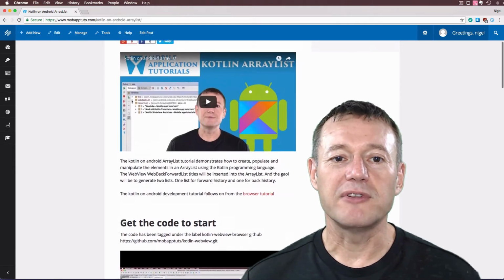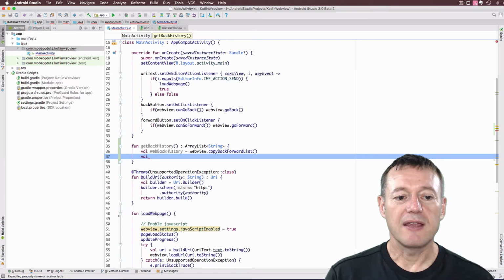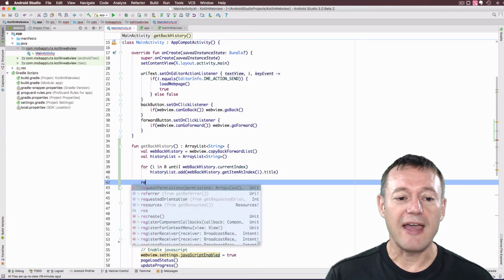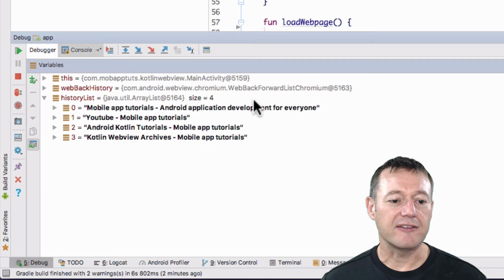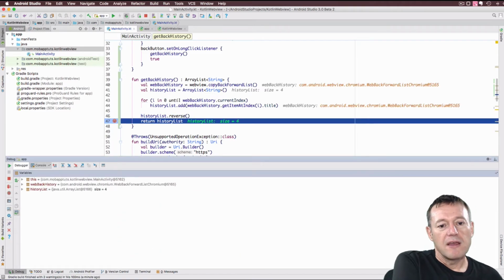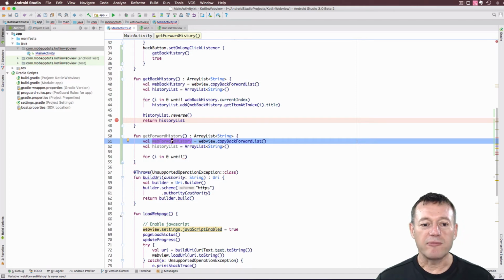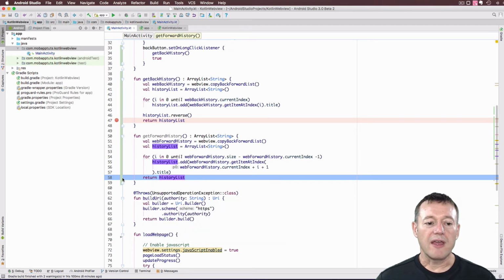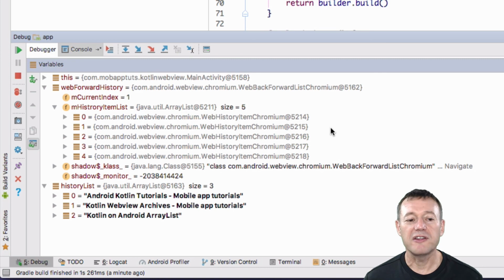Kotlin android development tutorial - ArrayList for web forward/back history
In this Kotlin android development tutorial we will be generating ArrayLists to represent the forward and back webview historys.

To get access to the early release of tutorials, code descriptions, code and github bonus videos signup

In this tutorial we will cover:
- Getting the WebBackForwardList from the webview
- How to create an ArrayList
- How to setup a kotlin range to populate the ArrayList
- Demonstration of kotlin extension functions
- How to setup kotlin on long click listeners

Kotlin API's covered:
for (i in 0 until webBackHistory.currentIndex)
ArrayList.reverse()
View.setOnLongClickListener {}